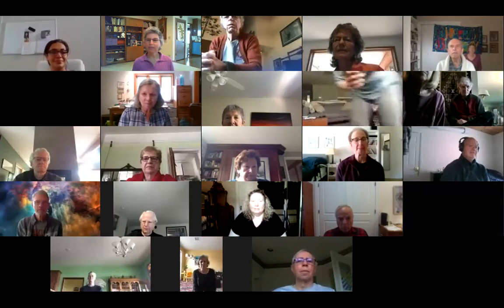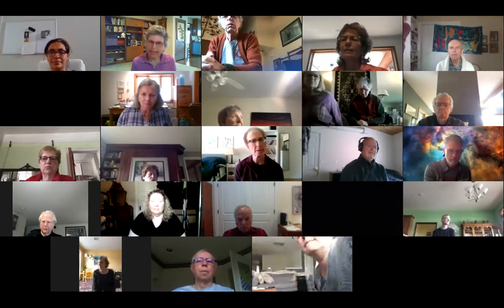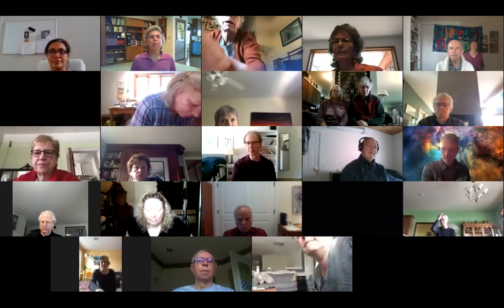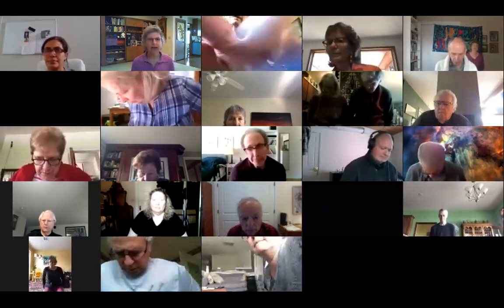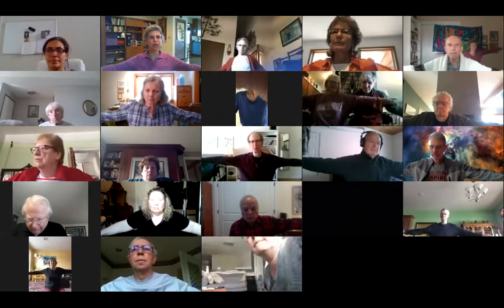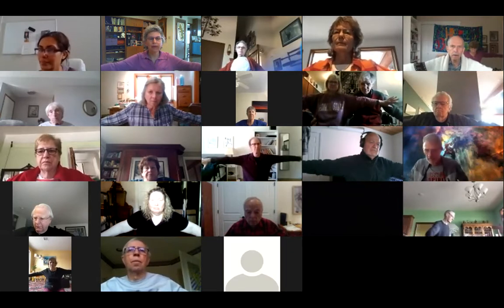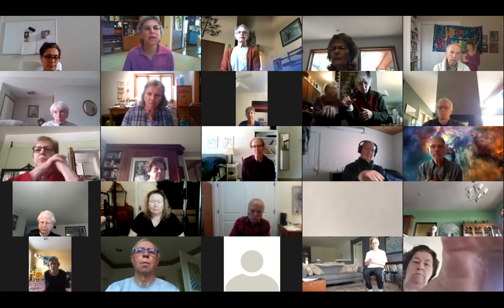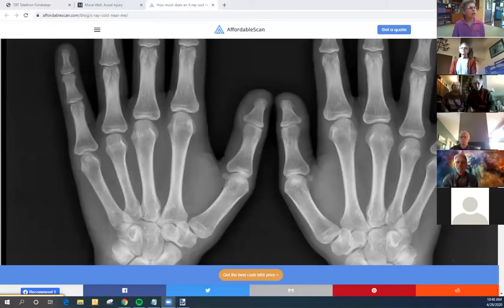Feldenkrais Movement Feet 2